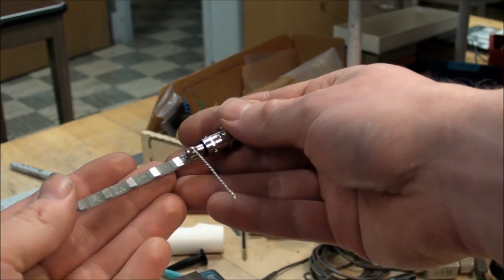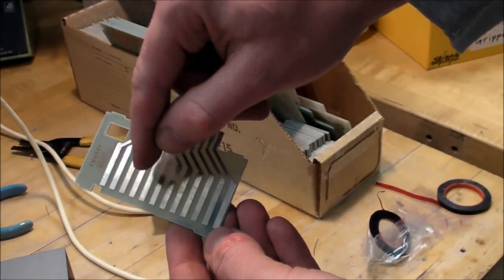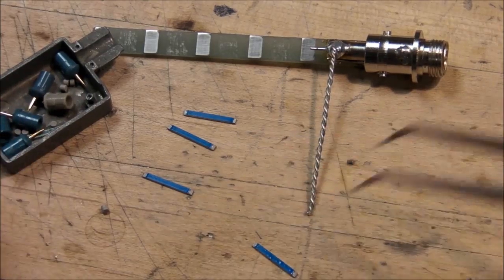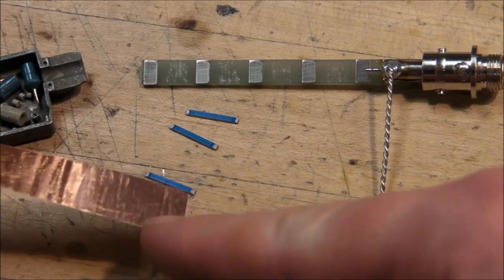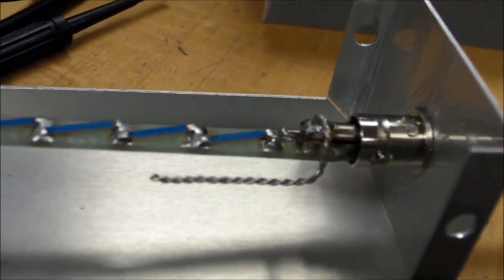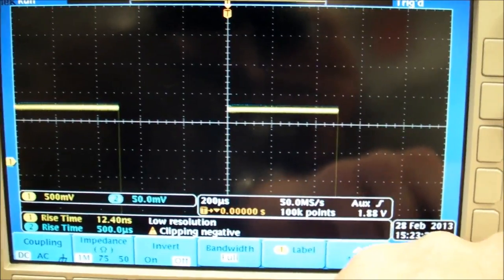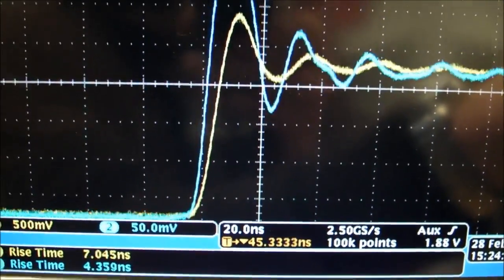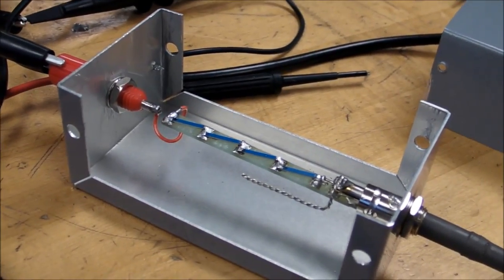(#0057) Scope Probe Mod for 2000 Volts - Part 3 of 4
4th (and final) part coming soon.